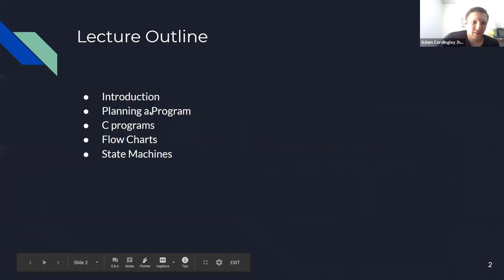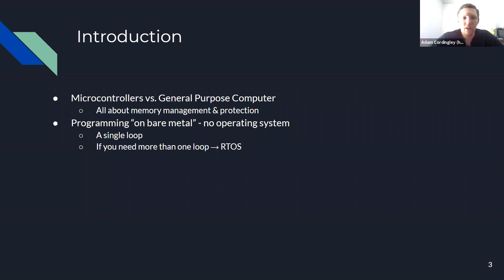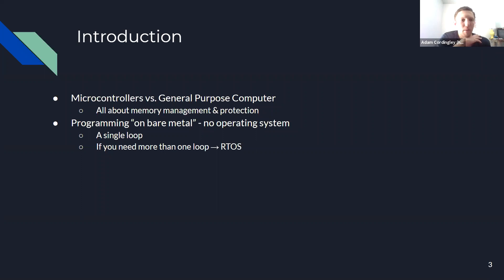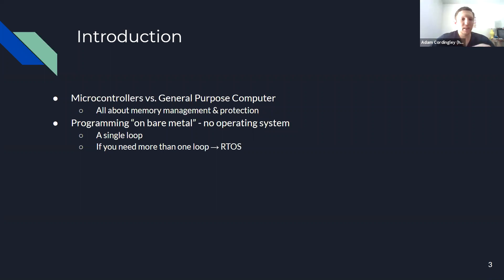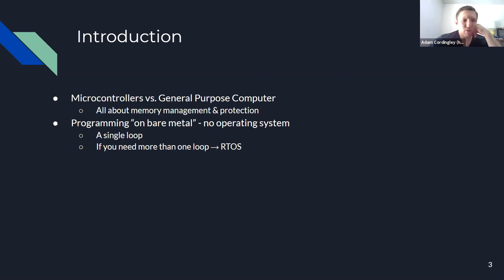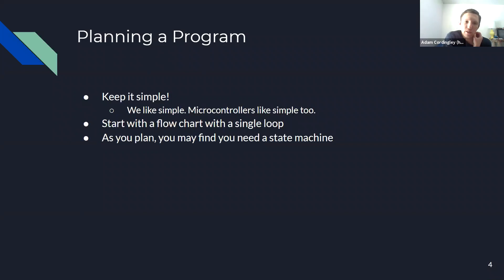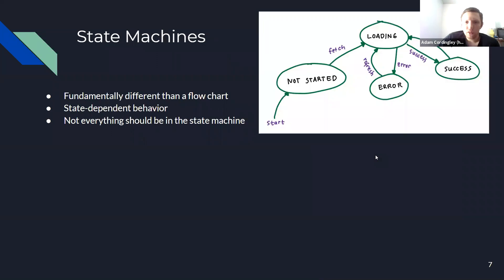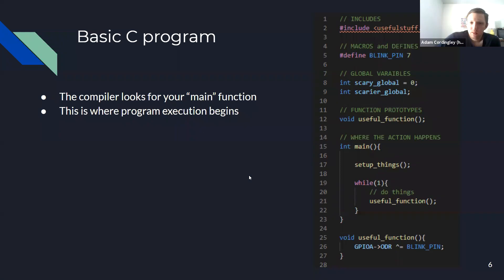CWRUbotix Hardware Lecture - Flow Charts and Embedded Program Planning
In this week's lecture, Adam covers tools and techniques for planning programs for embedded systems, including flow charts, state machines, and more.